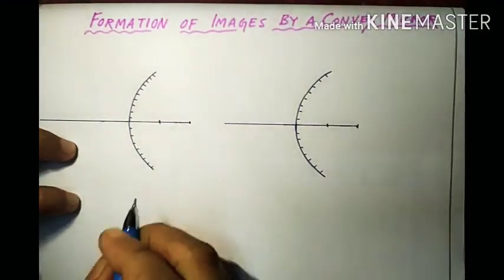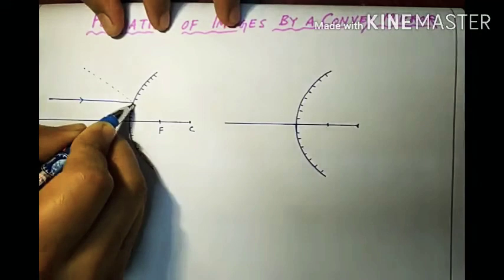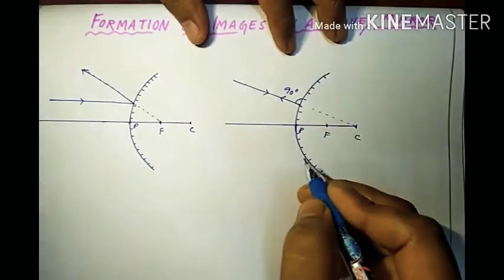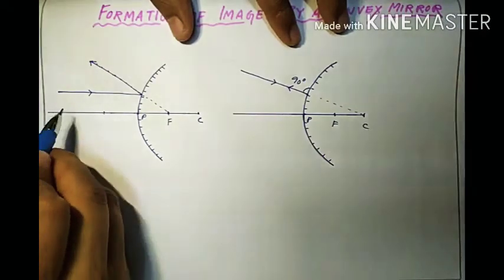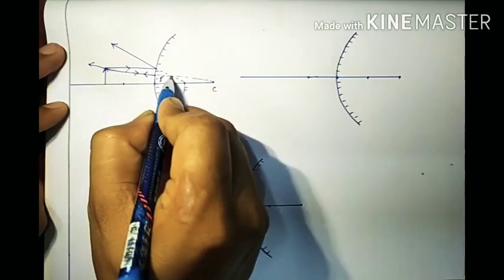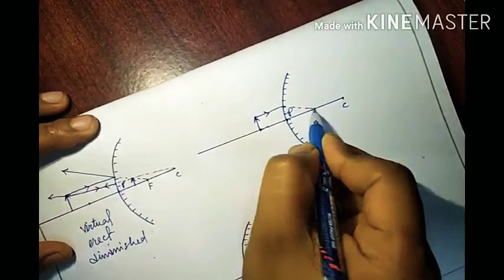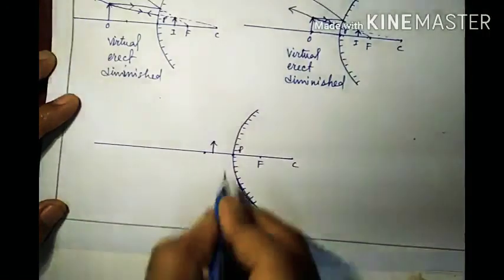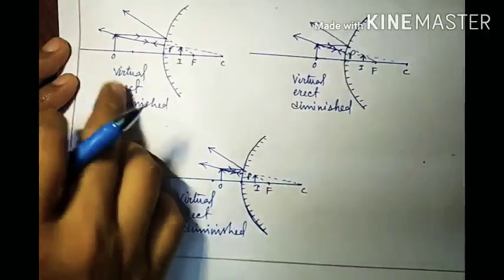Image formation by a convex mirror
Drawing the images formed by a convex mirror and to find the nature of those images. Here as the images formed behind the mirror so those are virtual images, as their sizes are smaller than the object so those are diminished.